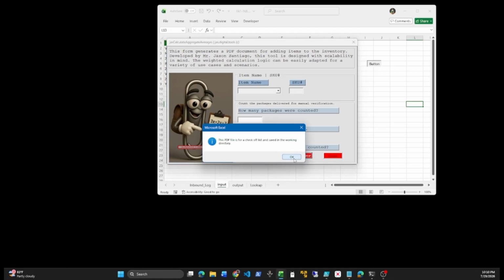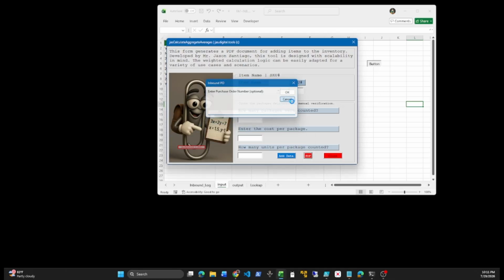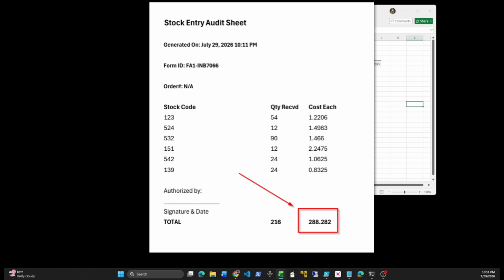VBA to PowerShell AggAvg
In this demo, I’m showing how I replaced a beginner VBA inventory tool that had been in production for years with a standalone PowerShell application.

The original Excel/VBA workflow was useful, but it depended on a workbook, worksheet formulas, lookup tables, and userform code. Over time, I wanted something easier to maintain, easier to audit, and better suited for a larger ETL and reporting process.

The new PowerShell version keeps the familiar business logic while moving the workflow outside of Excel.

The application can:

collect shipment and invoice information
load item and SKU lookup data
accept multiple package-level entries
calculate total units and total inventory cost
group repeated items by SKU
calculate weighted average unit cost
display detailed and aggregated results
export audit-ready reports

The calculation model is the same one used in the original VBA tool:

Total Units = Package Count × Units Per Package

Total Cost = Package Count × Cost Per Package

Weighted Average Unit Cost = Total Cost ÷ Total Units

In the demo, I also show how repeated SKU entries are combined into one inventory summary while preserving the original detail rows for review.

This project is a good example of how PowerShell can be used by VBA developers without abandoning the way they already think. The object model, loops, validation, forms, and calculation flow still feel familiar, but PowerShell makes it easier to move beyond a single workbook and build reusable data tools.

This is the first stable version of the application and the beginning of a larger inventory intake, audit, and ETL workflow.